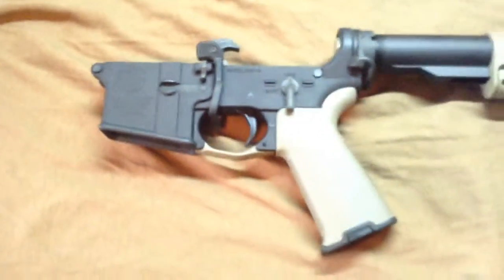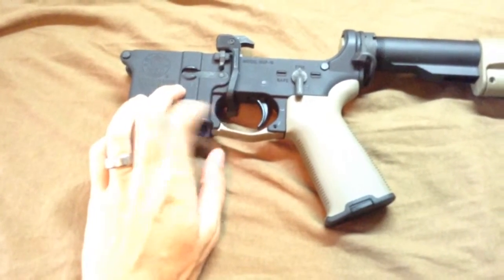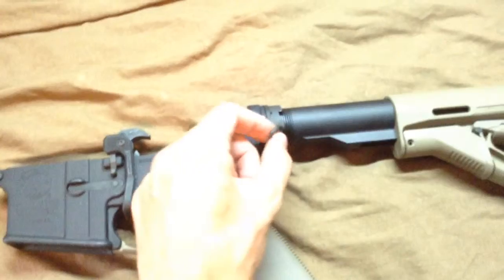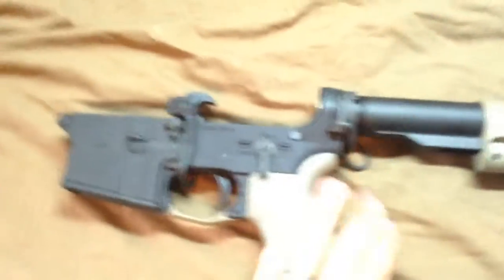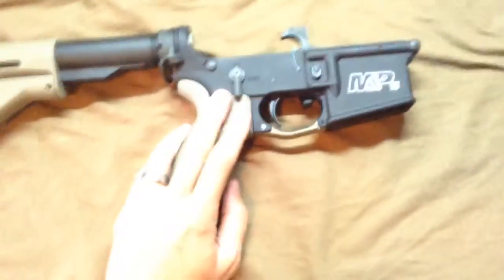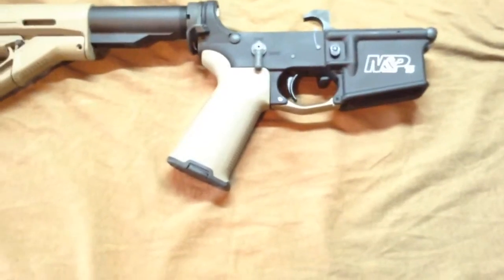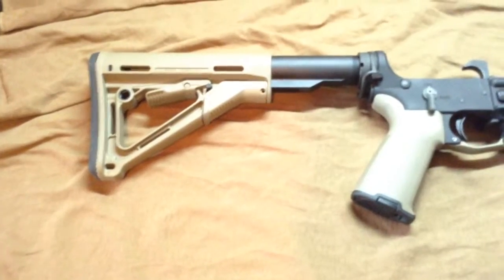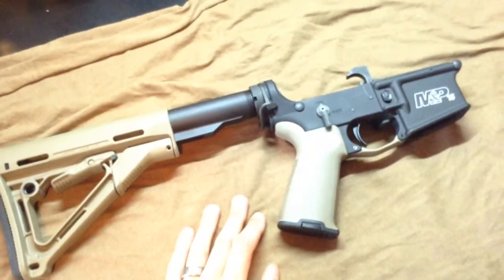Fire + Firearms= Bad Things. My sad story.